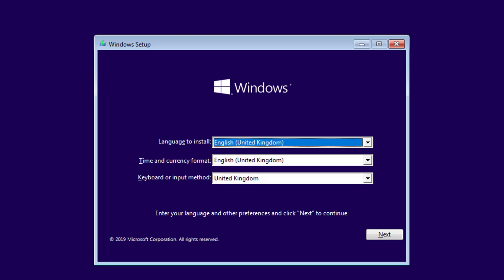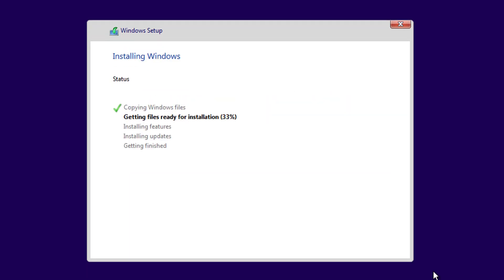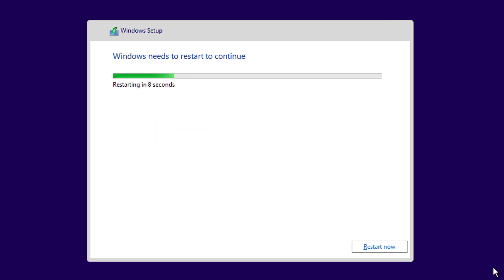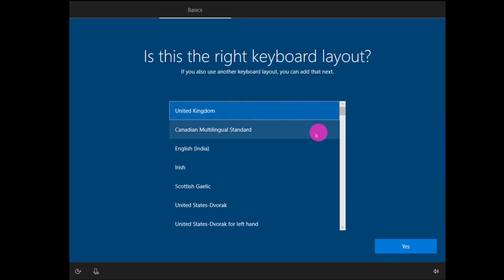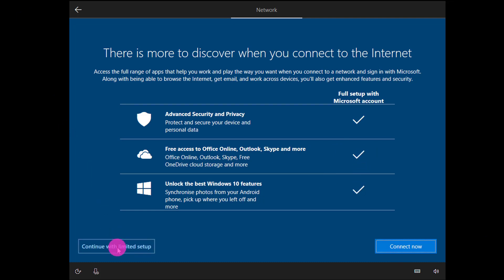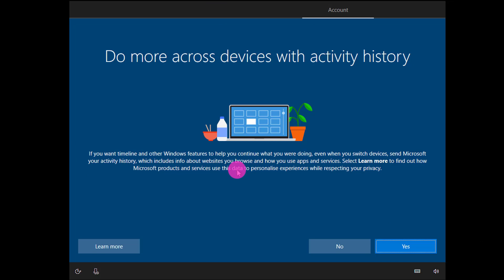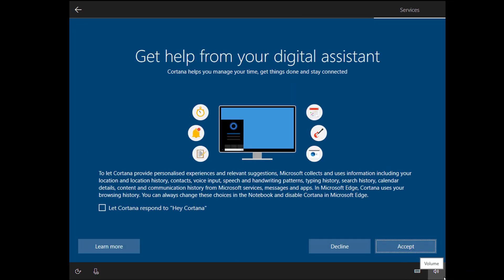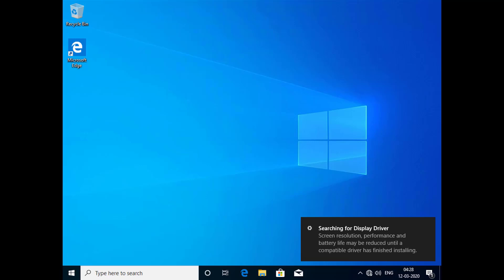Secret of Windowns 10 OS Install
Windowns 10 OS Install